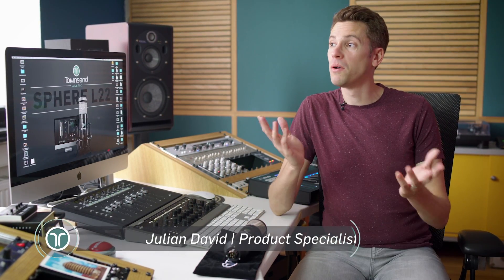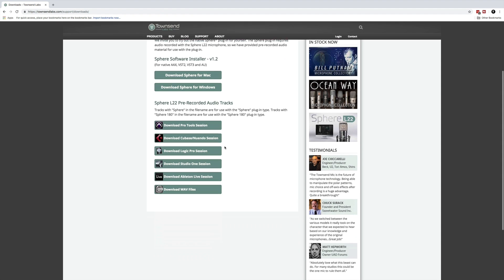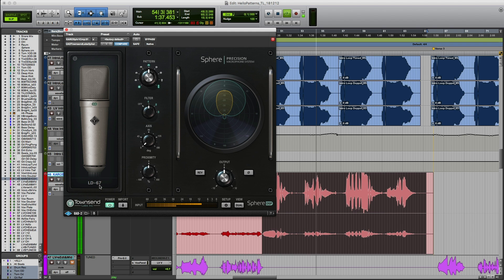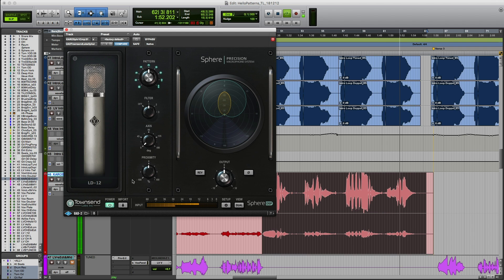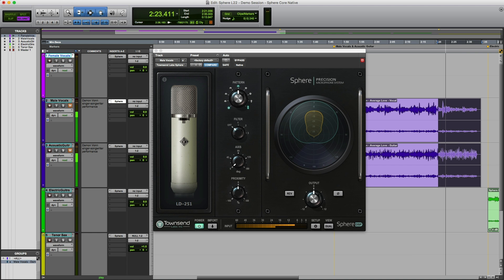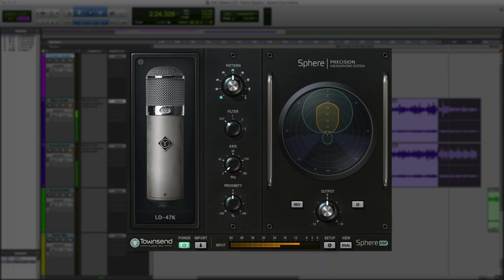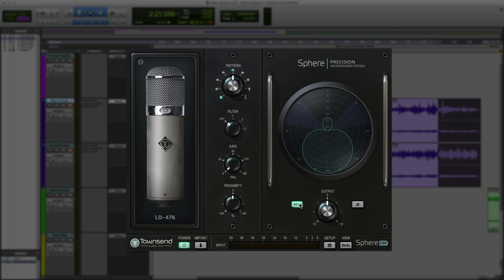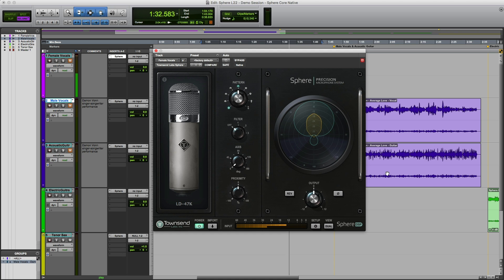Sphere Plug-In Basics | Inside Sphere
In our second episode of Inside Sphere, product expert Julian David walks you through the basic view of the Sphere plug-in. Learn about all of the controls in the plug-in's "Single View", designed to give quick access to great sounds.

In the video you will learn:
✔ What a basic vocal recording looks like in your DAW
✔ How to audition different microphone models
✔ How to use the polar meter to your advantage
✔ Why the Sphere L22 is a dual-channel system
✔ What the Axis and Proximity controls mean
✔ How you can quickly identify bleed and room pick-up with a flick of a switch

Instead of just talking about the different controls and concepts, Julian has brought along a couple of real-world production examples. The video features music by German singer Frau Karo and jazz tenor sax player Matthew Halpin. As a result, the video serves to help you make the most of your own recordings. Following this Sphere plug-in basics video will be a look at the more advanced features accessible in the dual view of the plug-in.

Jump directly to each section:
00:00 Introduction
01:29 Instantiating the Sphere plug-in
01:45 Selecting and browsing mic models
02:16 What a vocal track recorded with Sphere looks like
02:29 Auditioning mics on a vocal track
04:04 Pattern Control
05:14 The Polar Meter
06:36 Filter and Axis settings
07:12 Proximity Control
07:47 Reverse Button
08:21 Output Control and Phase Button
09:13 Closing statements

The Sphere® system consists of the high precision dual channel L22 microphone, which when paired with the included Sphere plug-in (UAD, VST, AU, AAX Native) accurately models the response of a wide range of mics, including transient response, harmonics, proximity effect and three-dimensional polar response. Unlock the real multi-dimensional tones of an expanding collection including more than 30 of recording history’s finest microphones.

With Sphere you can:
✔ Record with the sound of microphones many have only dreamt about
✔ Change mic type, polar pattern, and other microphone characteristics, even after tracking!
✔ Audition the sound of different microphones without tiring the vocalist
✔ Reduce bleed, undesirable room coloration, and other common issues using Off-Axis Correction™
✔ Record in stereo from a single microphone